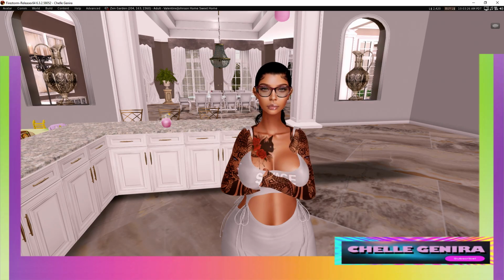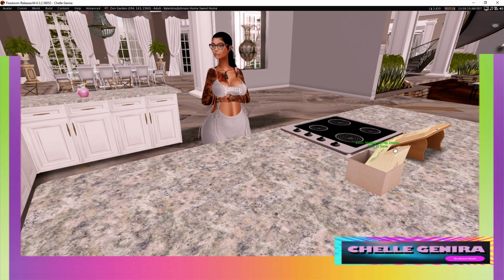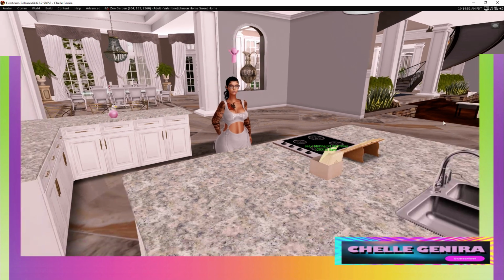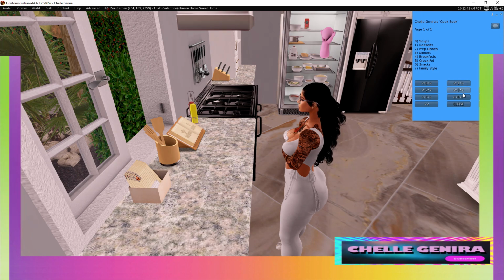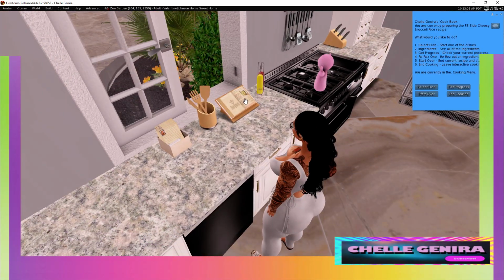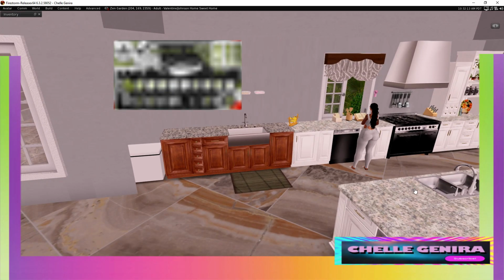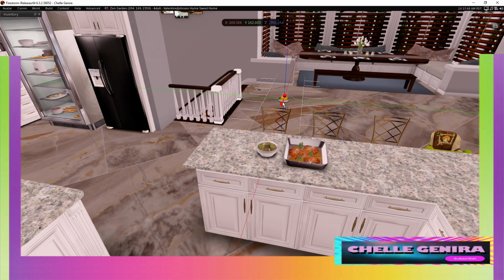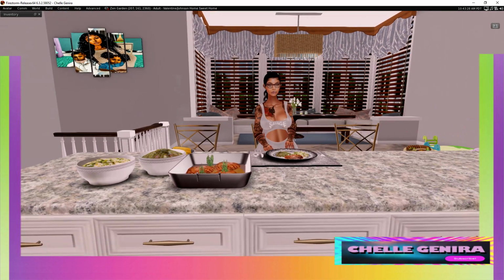Cook/Chat with me Beyou Steak, Rice, & Corn SL vs RL Love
What's up my belles! I missed you so much.
Today we will be cooking some Beyou food,
I respond during and after the live. ( っ '๐')つ⌒♥ -:¦:-